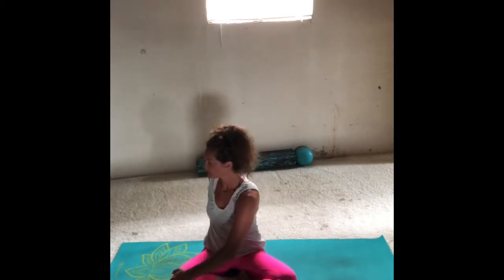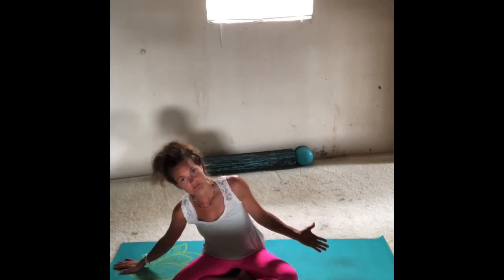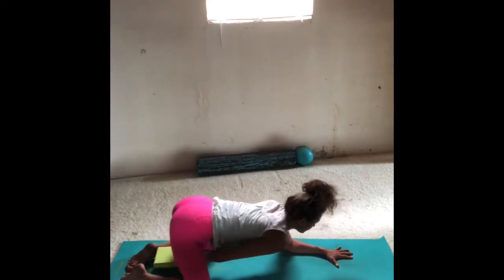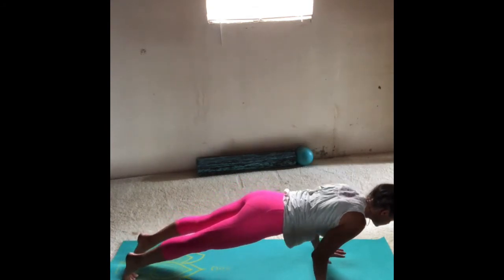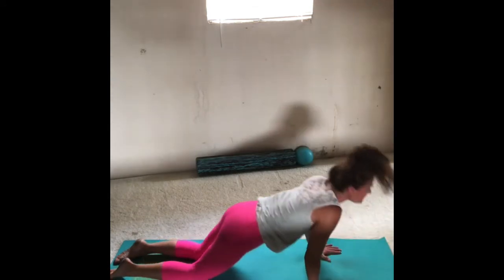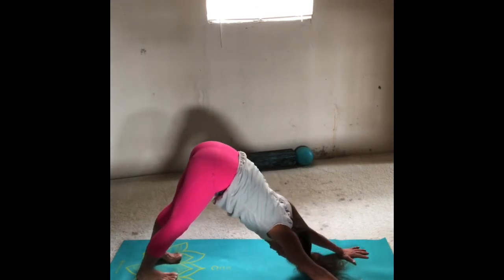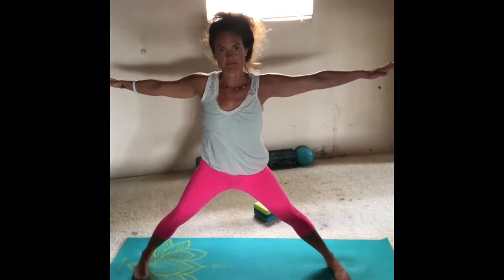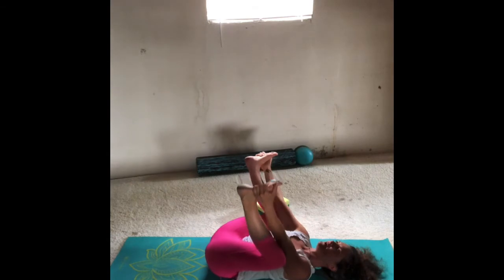Slow Flow Sunday